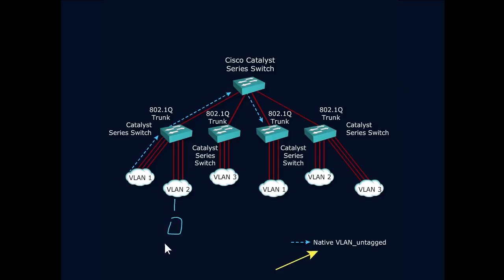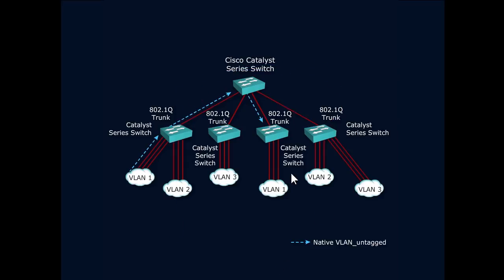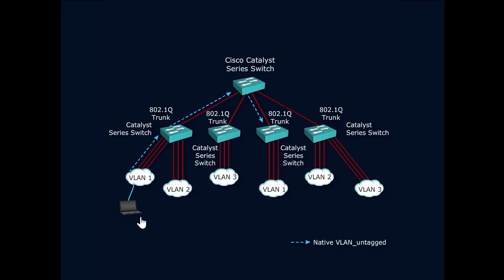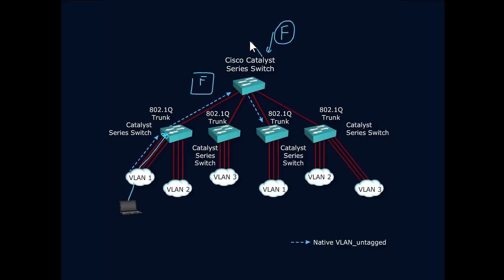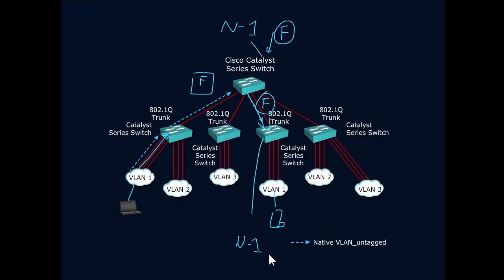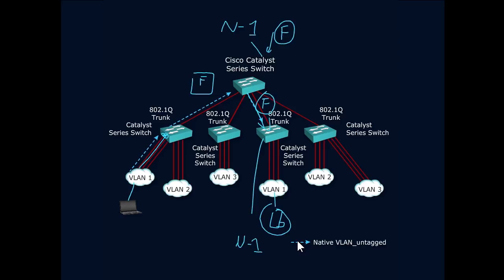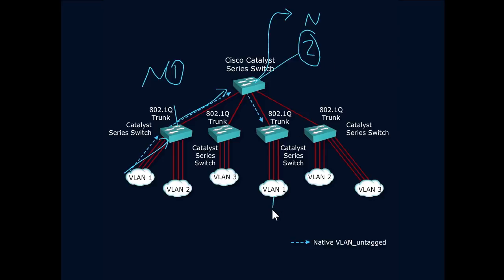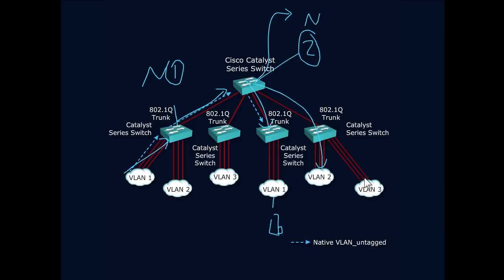Understanding Native VLANs